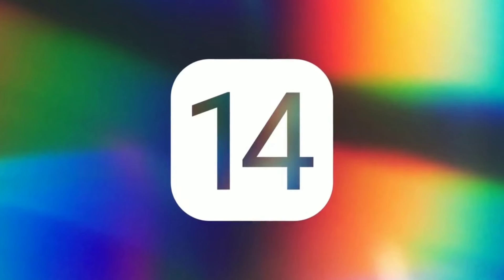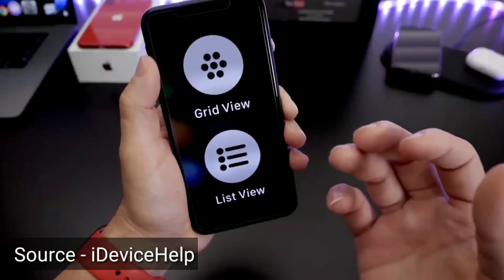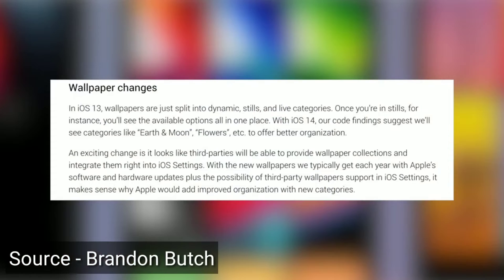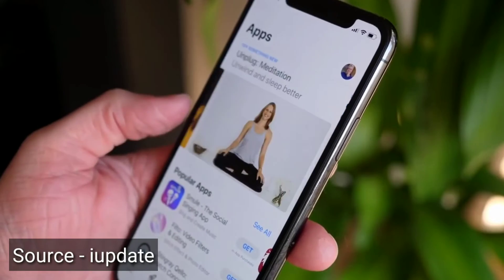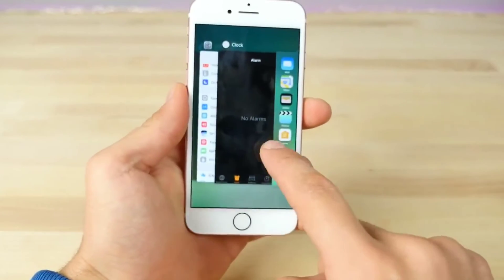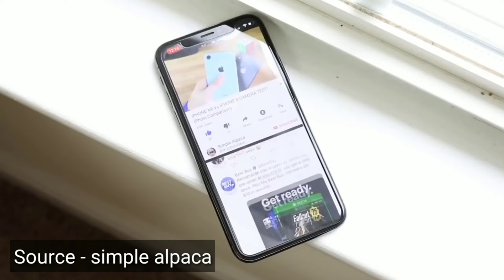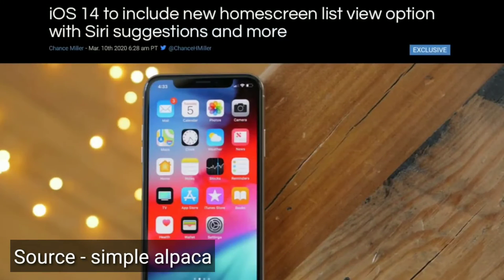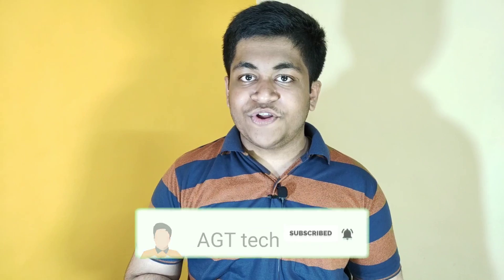iOS 14 - TOP 5 BEST Features & WWDC Latest News !!!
If there are going to be any other updates regarding this, then I will definitely cover them.